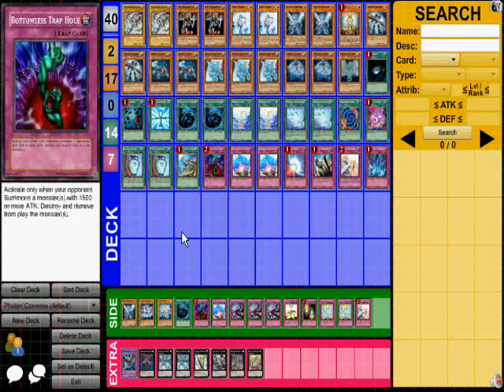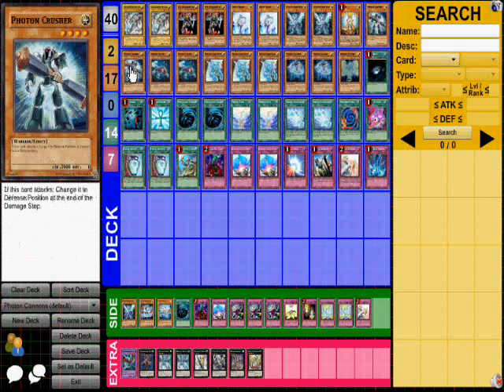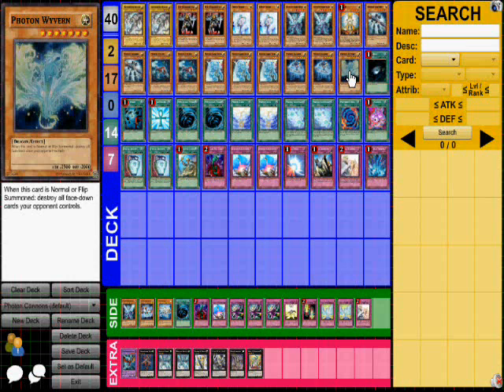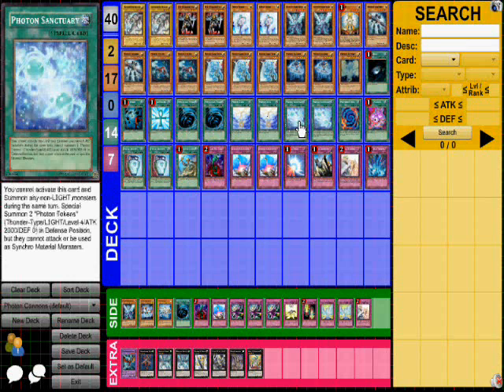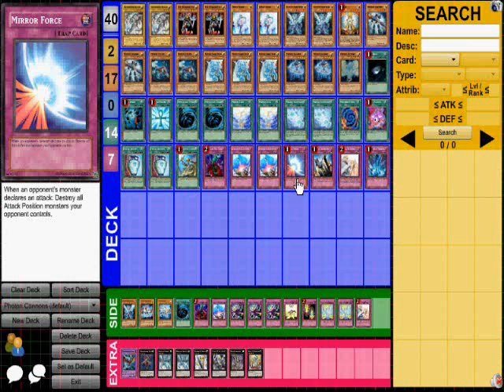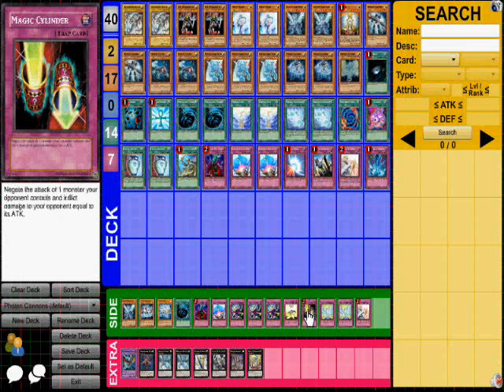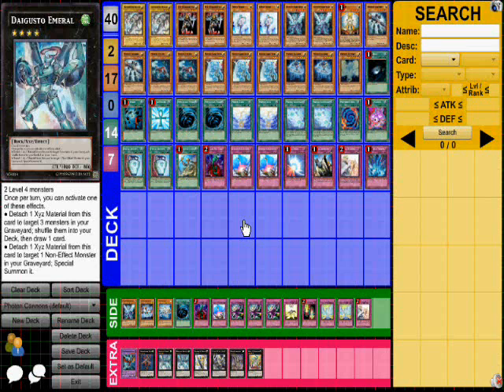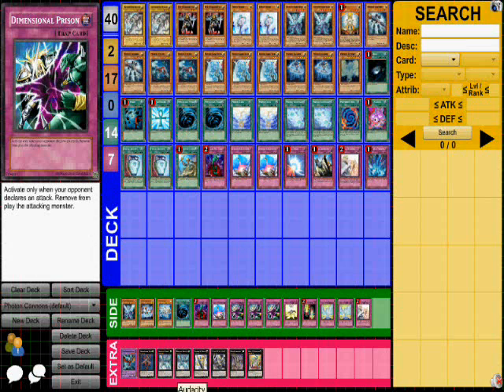Photon Lightning Decklist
My second decklist video, if u have ideas on how to improve the deck please let me know.